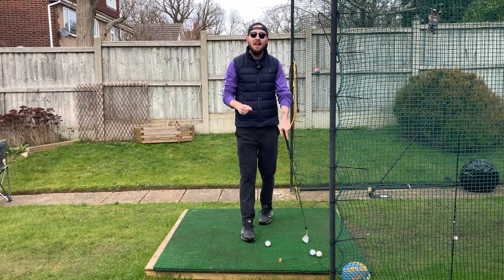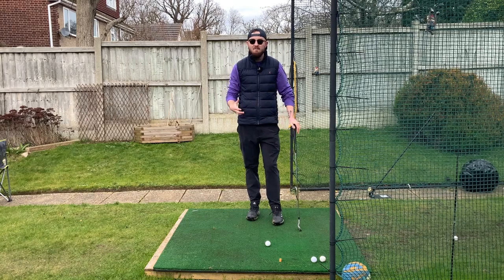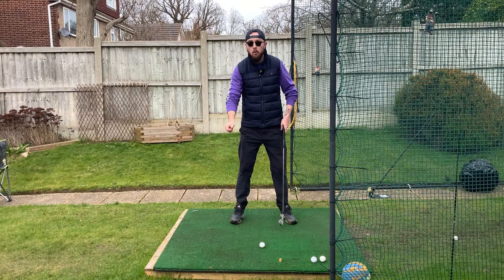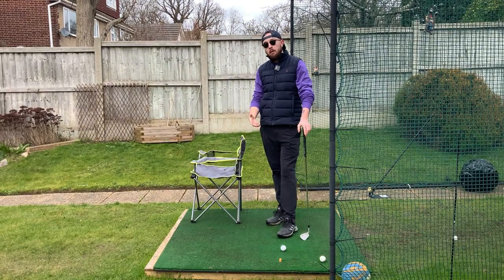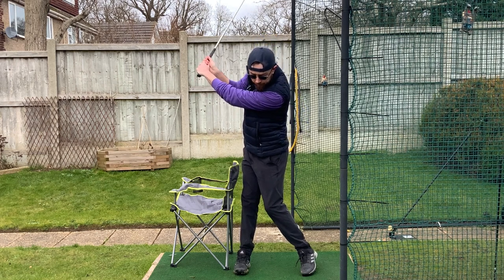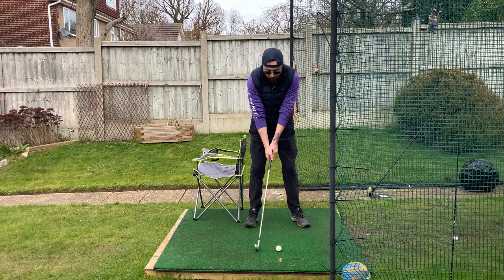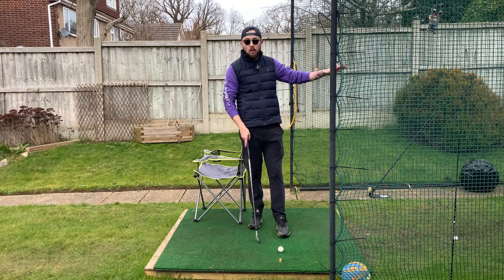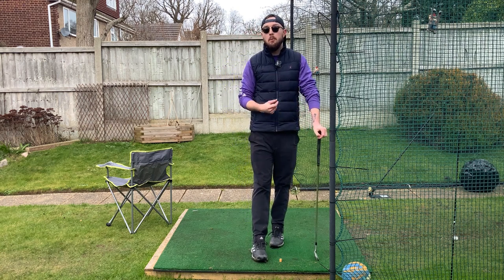IF YOU DO THIS MOVE THEN YOU WILL NEVER MASTER THE GOLF SWING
This move will destroy your golf swing and your ability to improve your golf swing if you don't change it! Learn how to get rid of this game destroying move and hit the ball more solid.